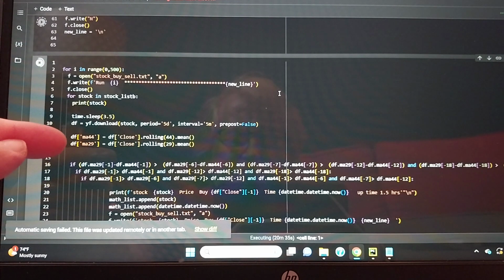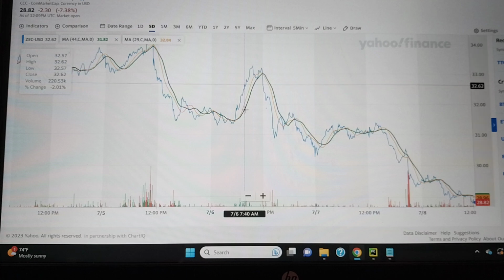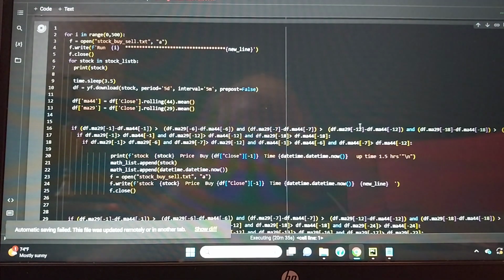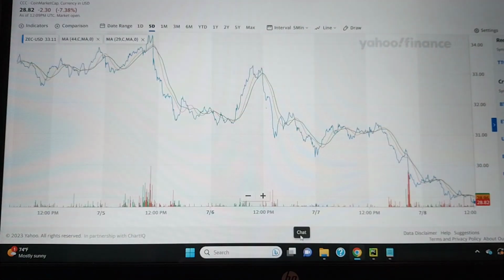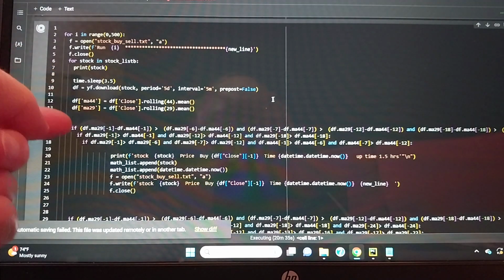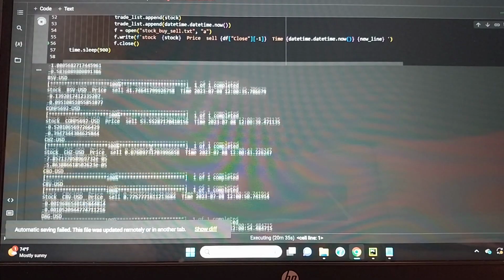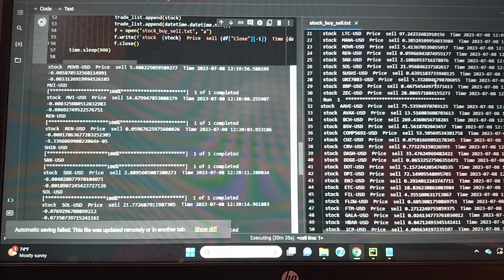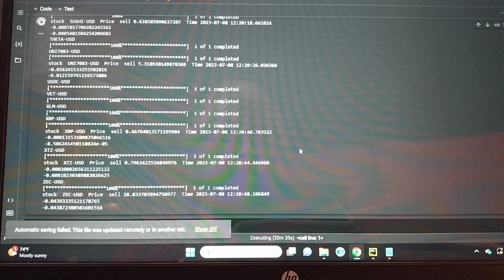my 17th stock scanner in python but it's not advice on trading stocks or crypto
my 17 attemp on stock scanners in python